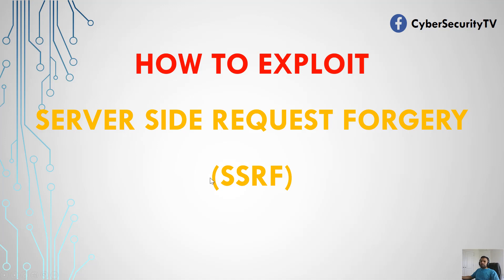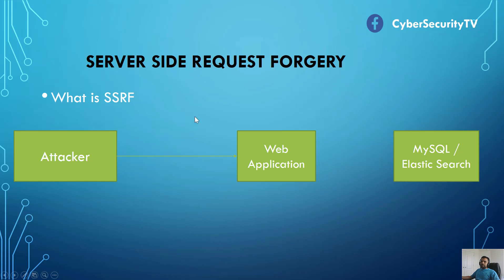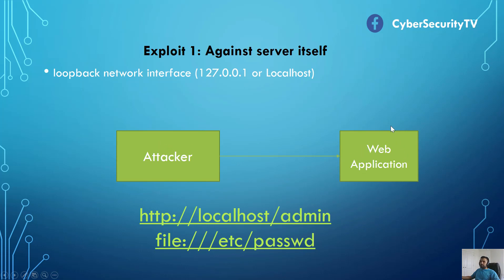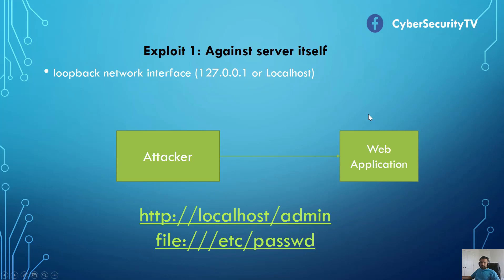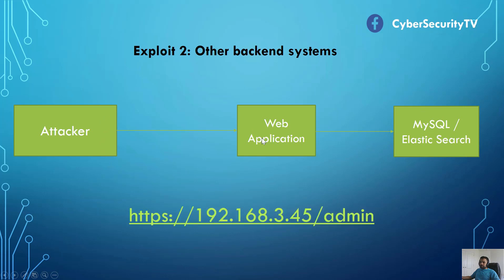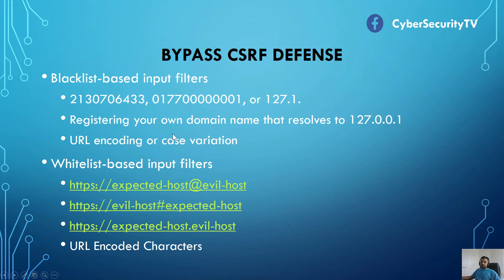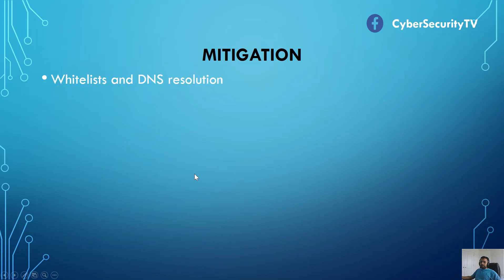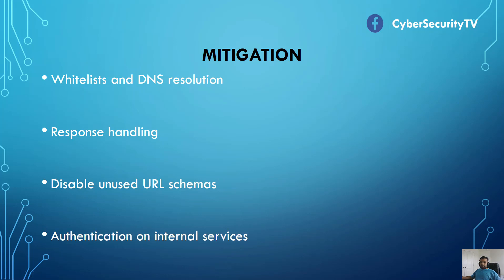Server Side Request Forgery (SSRF)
SSRF is a critical vulnerability and a very convenient way to avoid firewalls and access internal resources that would otherwise be inaccessible.
In this episode, we have discussed the basics of SSRF, how to exploit and bypass some of the common defenses and at last we have talked about the mitigation.